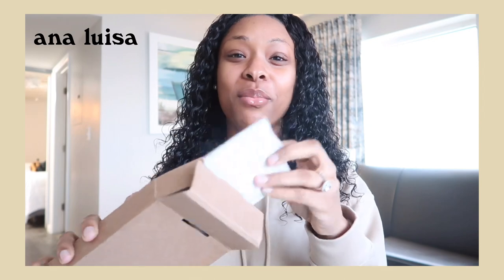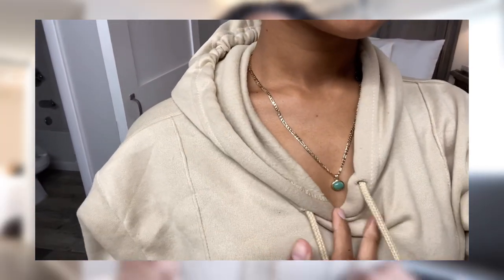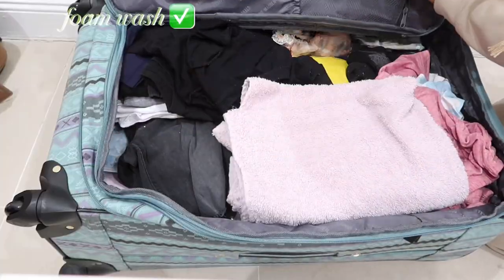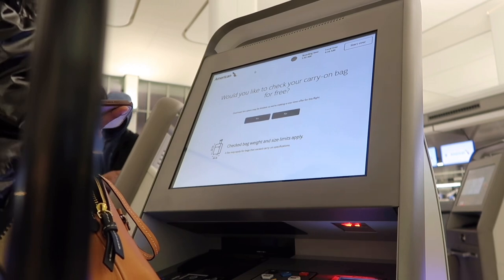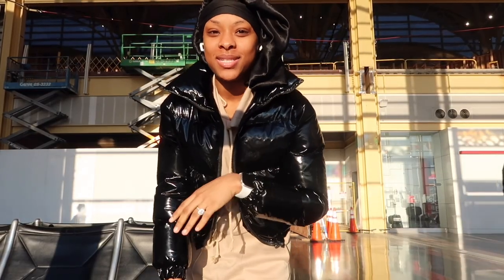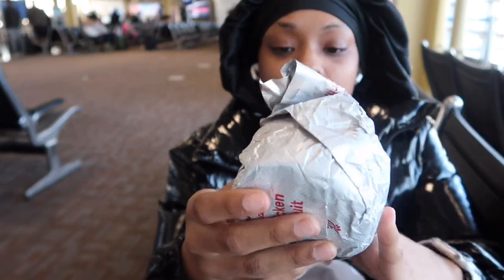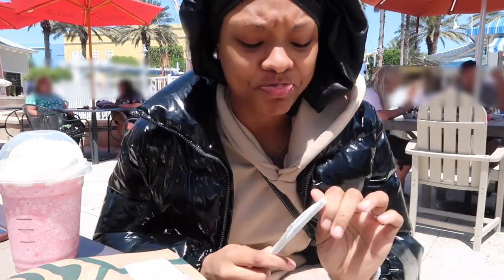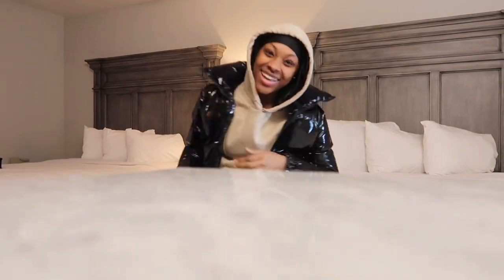AIRPORT TRAVEL VLOG Ft Ana Luisa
In this video I collaborated with Ana Luisa

0:00 Sponsor
2:14 Airport Vlog begins